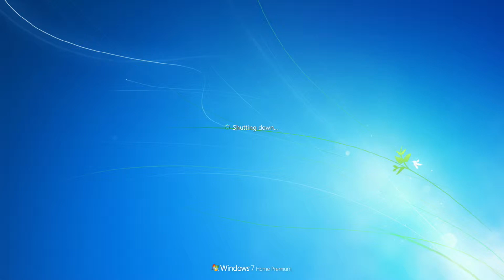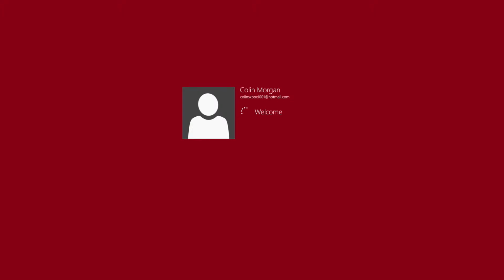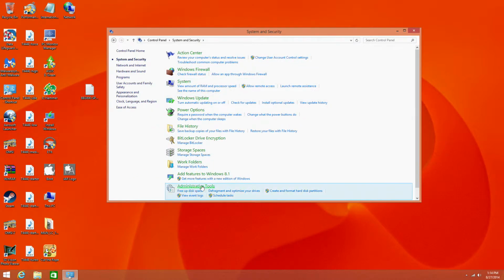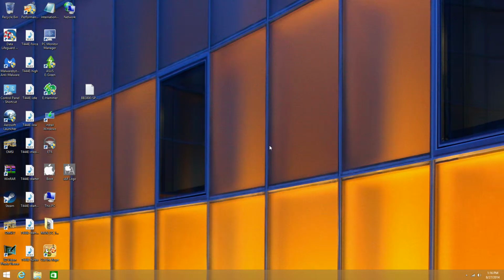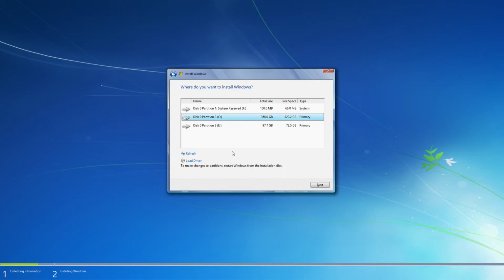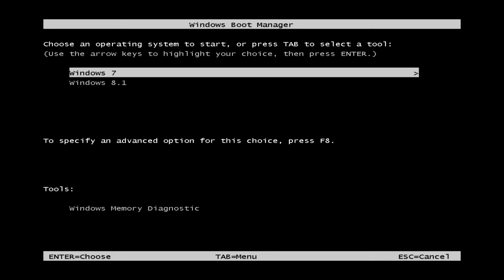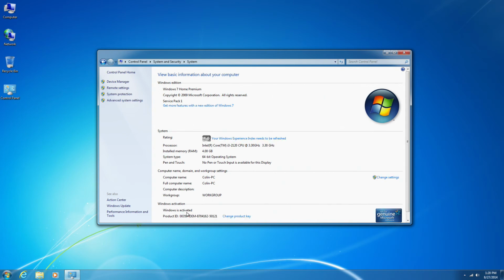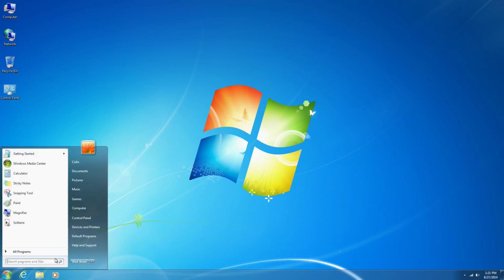How To Install And Dual Boot Windows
Code: Techout How to install 2 versions of windows and select which to boot to